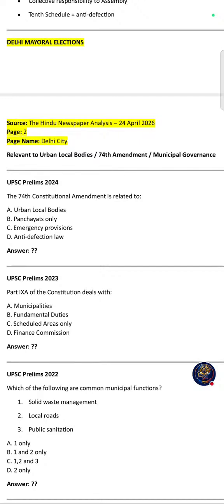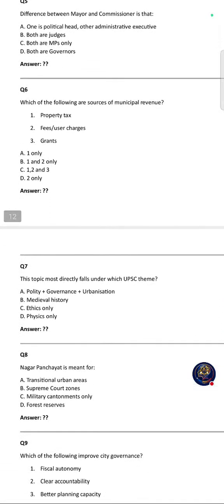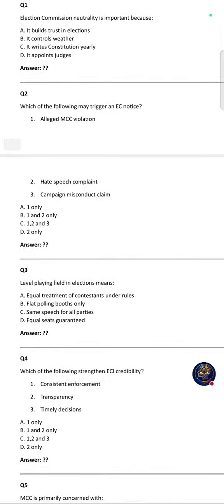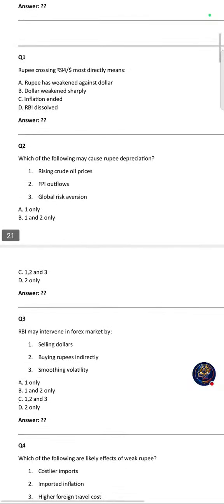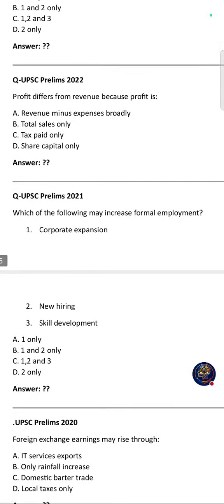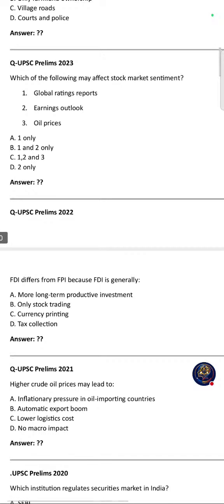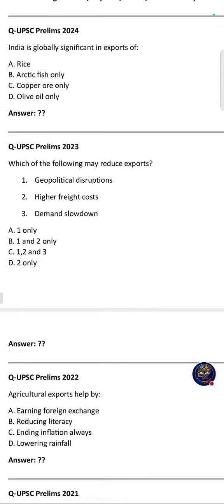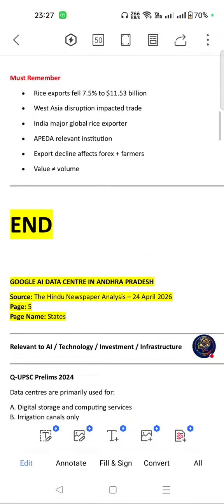UPSC | SSC | Banking | Railways | NEET | IIT JEE | Competitive Exams | SANKALP Strategy Academy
Welcome to SANKALP Strategy Academy.

This channel is dedicated to helping Indian students prepare for competitive exams with clear concepts, smart strategies, and daily current affairs analysis.

Exams Covered:
State Public Service Commission Exams
NEET Foundation

What you will get on this channel:

• Competitive Exam Strategies
• Subject Concept Classes
• Smart Study Techniques
• Previous Year Questions Discussion
• Motivation and Guidance for Aspirants

This platform is created to guide students towards success in government jobs and national-level entrance examinations.